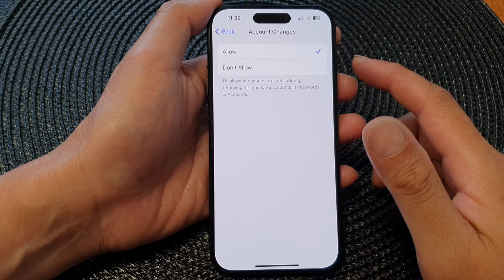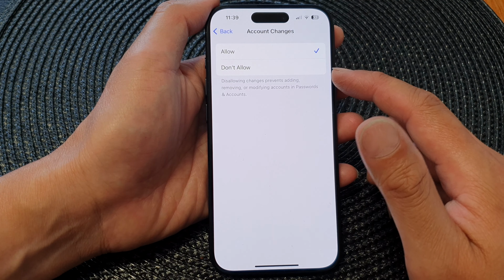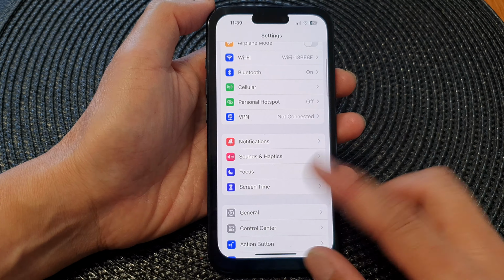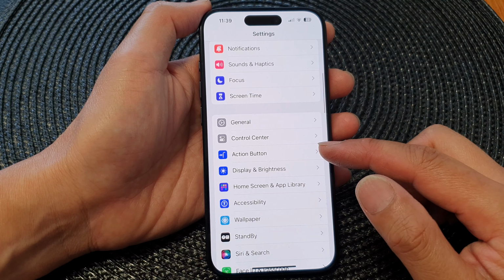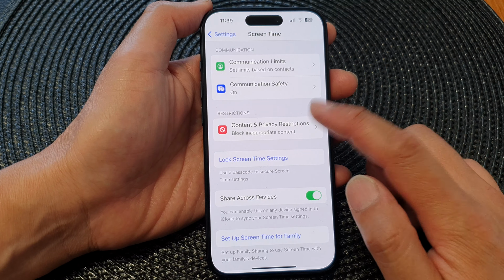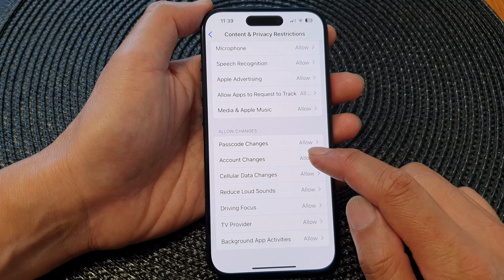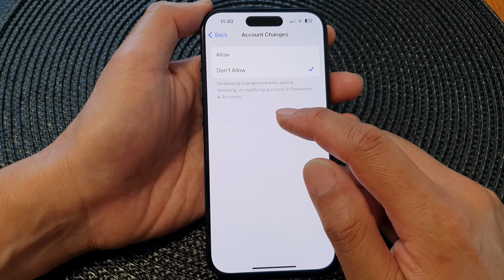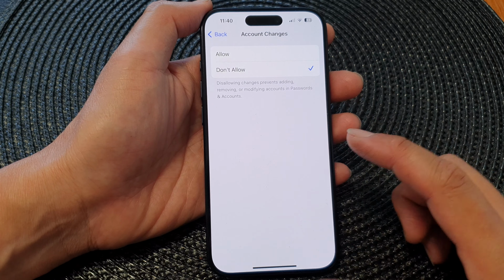iPhone 15/15 Pro Max: How to Allow/Don't Allow Account Changes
In this video, we'll delve into managing your account settings on your iPhone 15 running iOS 17. We'll guide you through the process of allowing or restricting account changes, empowering you to control who can add, remove, or modify accounts on your device. This is a crucial step to ensure your data security and prevent unauthorized access.

Benefits:

- Enhanced data security by restricting unauthorized account modifications
- Prevents accidental deletion or removal of important accounts
- Provides greater control over your iPhone's settings and user access